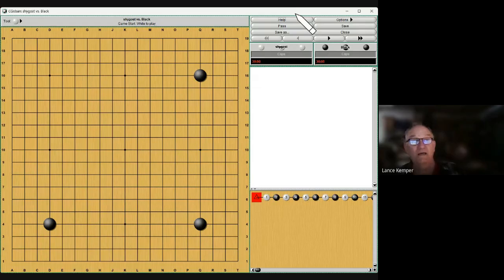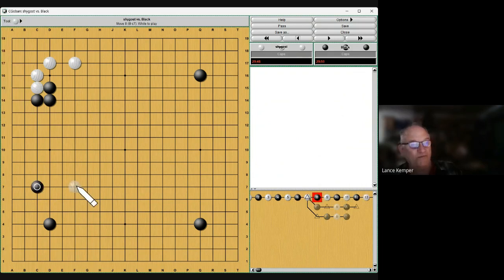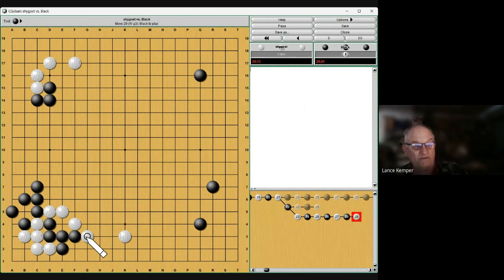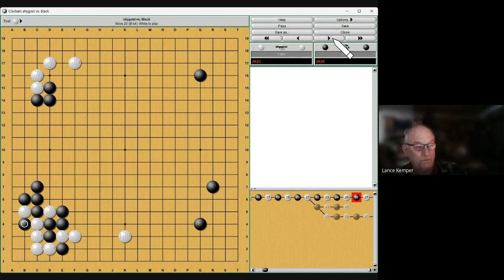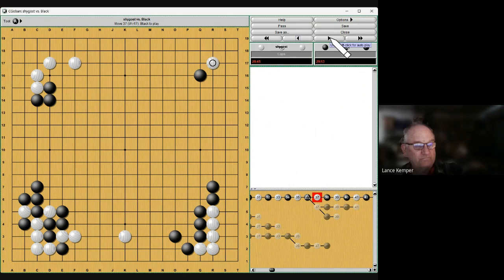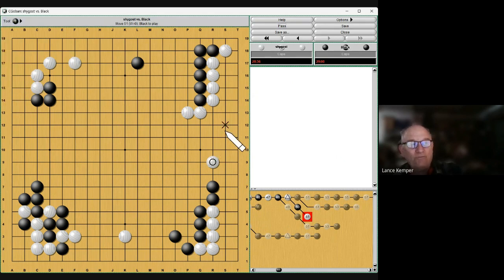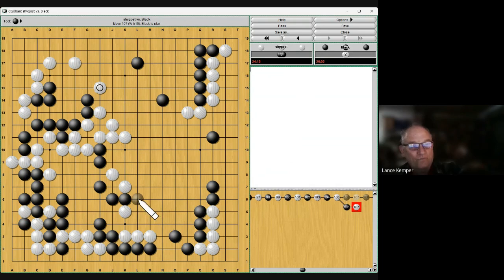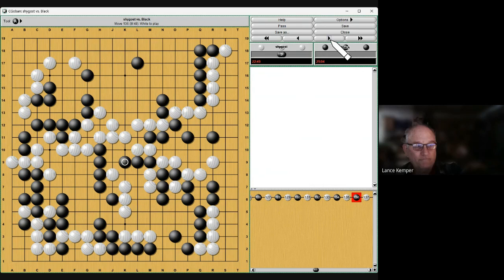Shygost give 3 Apr.24